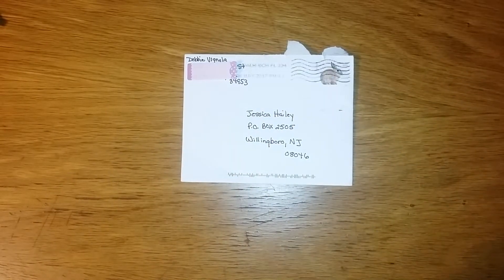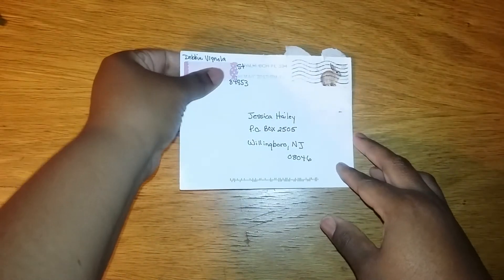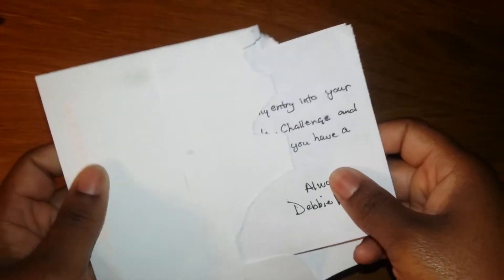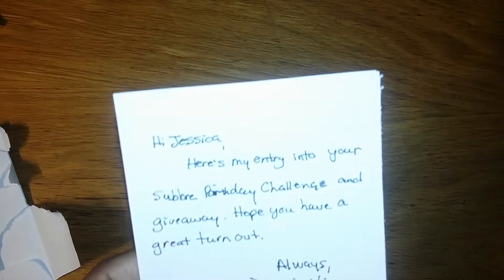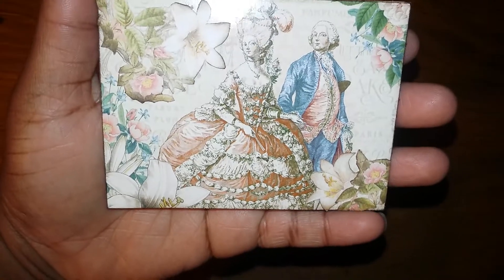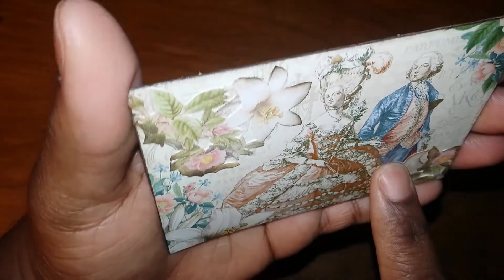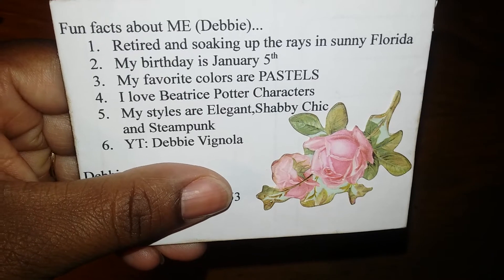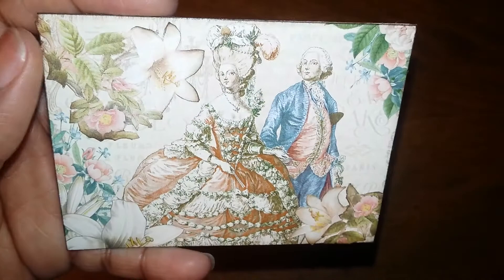Entry #1 from Debbie Vignola in my SUBBIE BIRTHDAY GIVEAWAY/CHALLENGE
Hello Everyone,
     Here is my FIRST entry in my SUBBIE BIRTHDAY Giveaway/ Challenge!!! YAYAYAYAYAYAY!!!

Be Blessed.